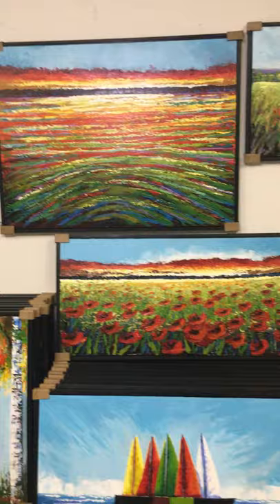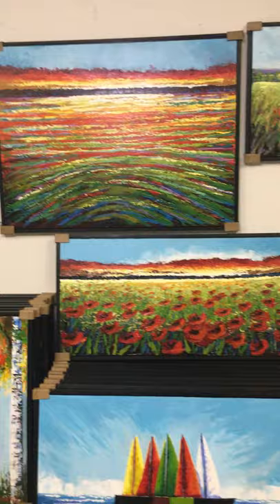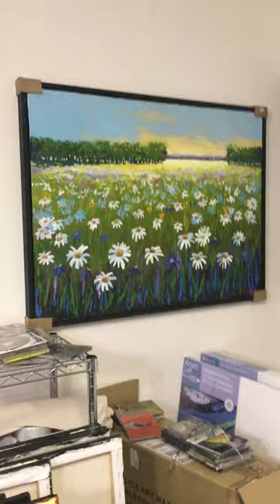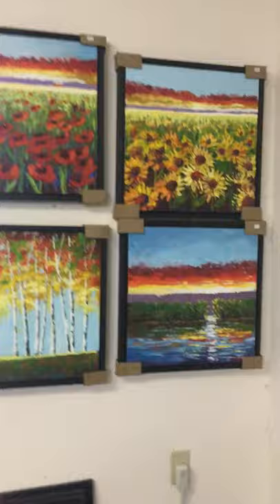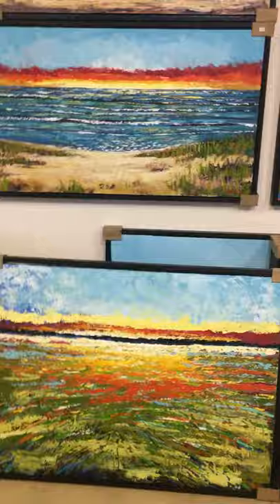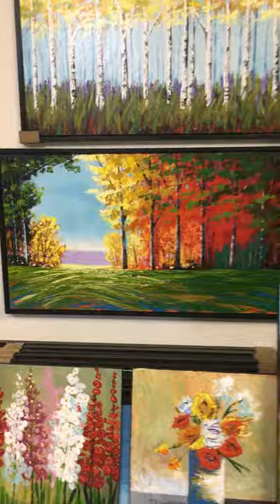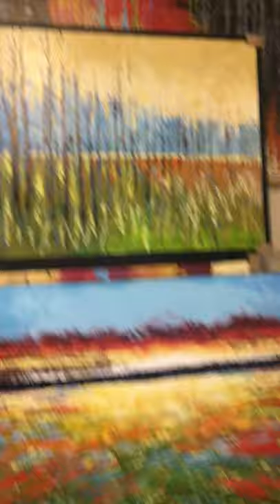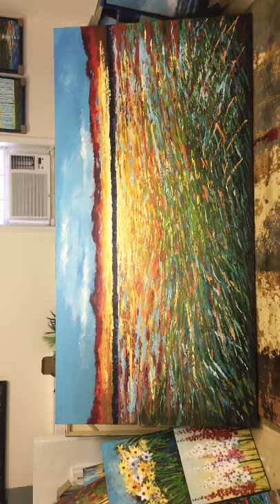Artist Derek Collins Acrylic palette knife paintings. Studio tour.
Artist Derek Collins Studio tour.  Acrylic palette knife paintings